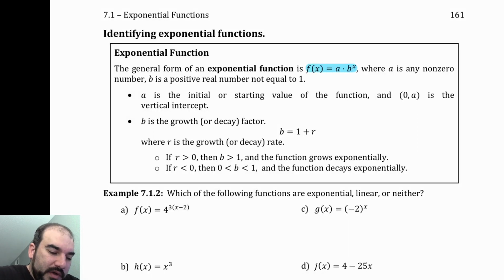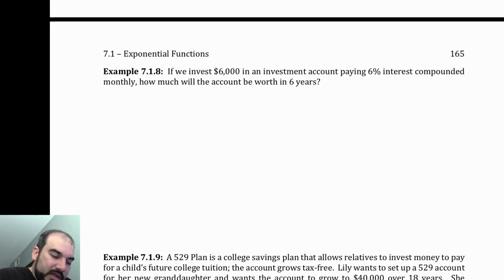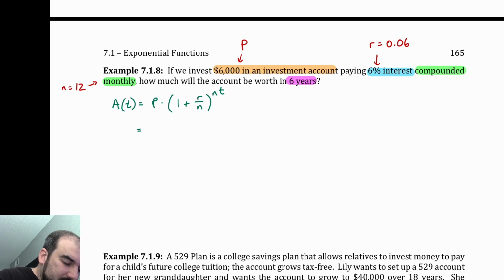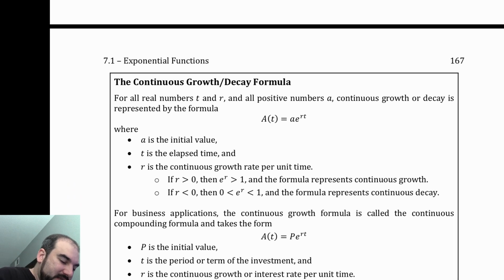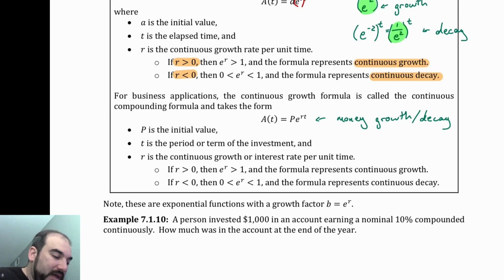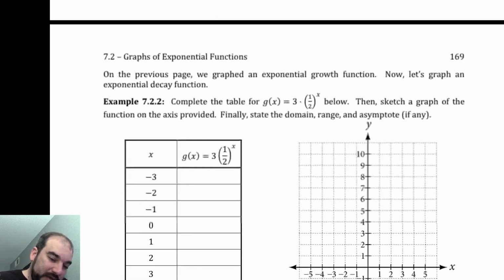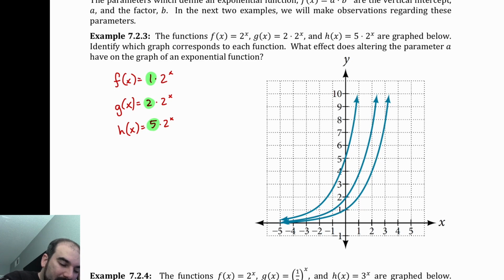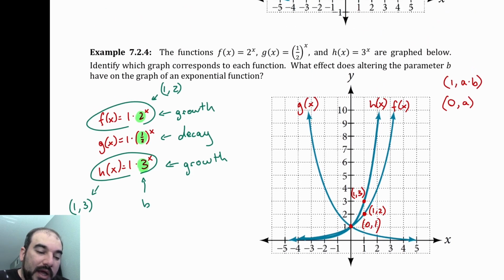Math 125 11-6 Lecture